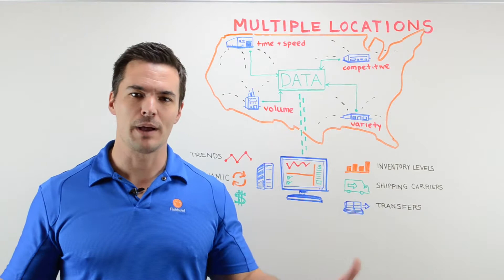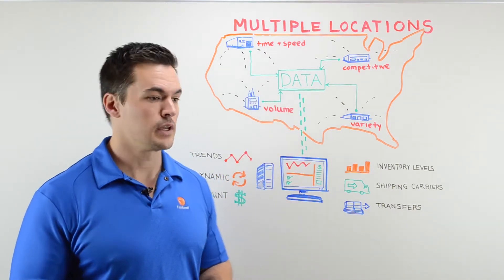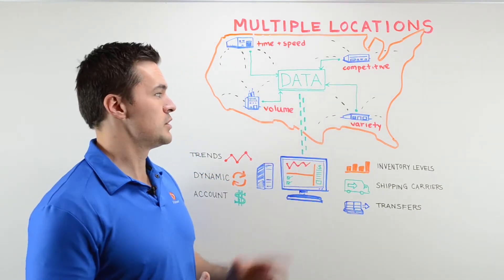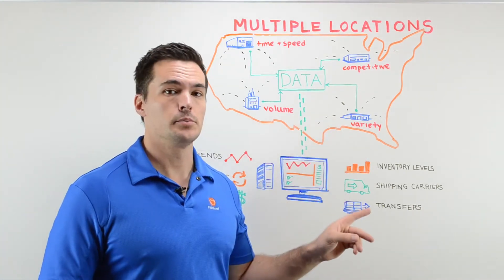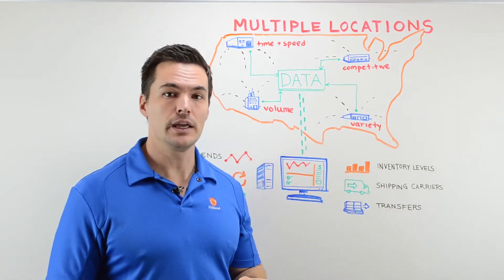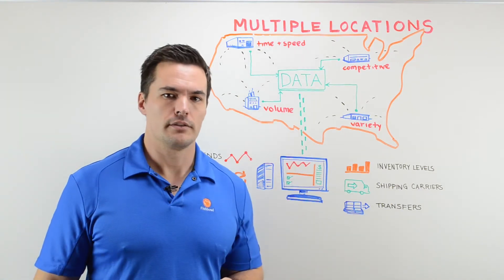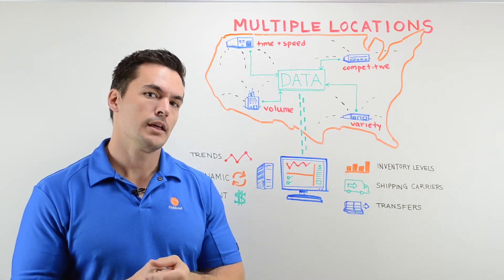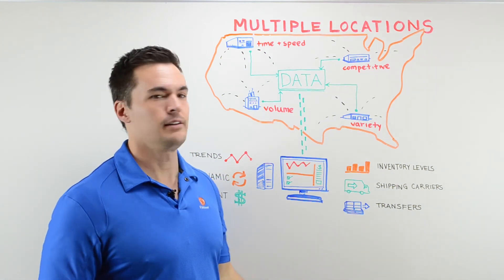Multiple Locations - Whiteboard Wednesday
Multiple locations are a sign that a company is growing. But they bring a lot of logistical challenges to companies, such as tracking inventory in more than one warehouse, distribution center, and/or retail store.

An inventory tracking solution helps solve these multiple location challenges and many others. It helps you know what your inventory levels are at each location, integrate with many carriers to move items between locations quickly, integrate with QuickBooks, and more.

Fishbowl's Whiteboard Wednesday series covers a variety of inventory management and other business-related topics in just a few minutes. Fishbowl makes the No. 1 manufacturing and warehouse management software for QuickBooks users.